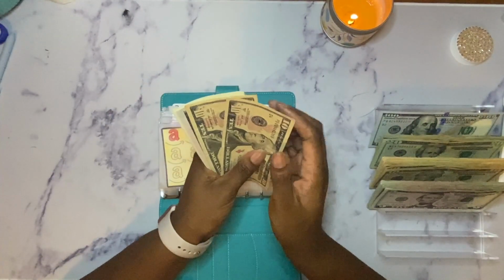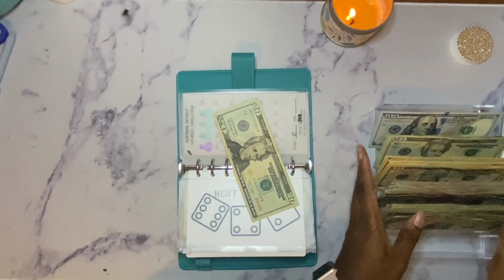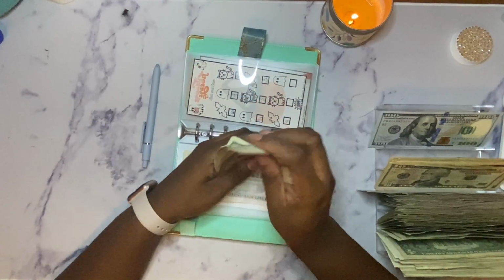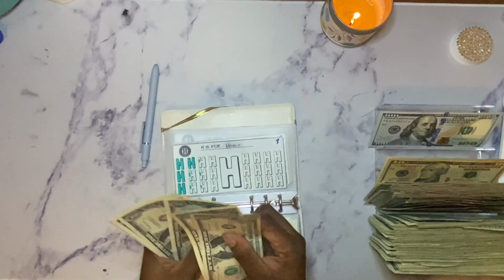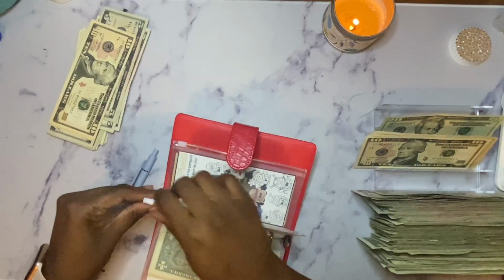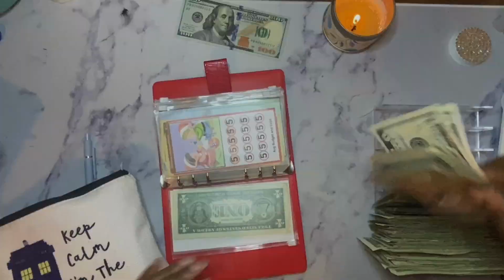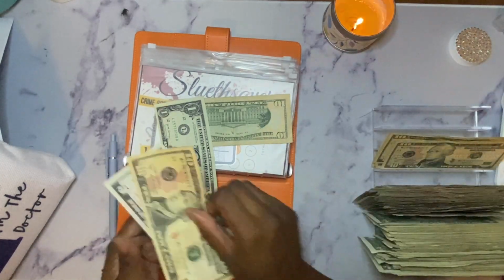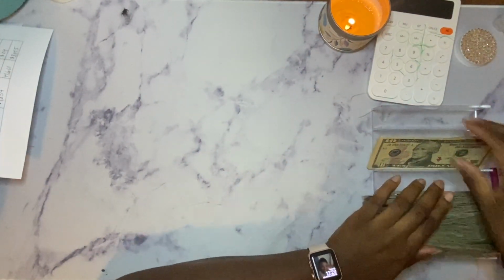Cash Condensing | Bill Swap | Saving Challenges | Quarter 3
Let’s condense these sinking funds and see how much money we can put into my savings account! And let’s swap out low bills for high bills as we go!!!

All Music used in this video is property of Jim West Production and should not be used with express permission!

My name is Mercedes! I am a 32 year old single mom of a one year old and a kindergarten teacher in Washington State.

I am working to pay off my student loans, car, and a couple of credit card!

Come along and watch me navigate my way through this process in my way to financial freedom!